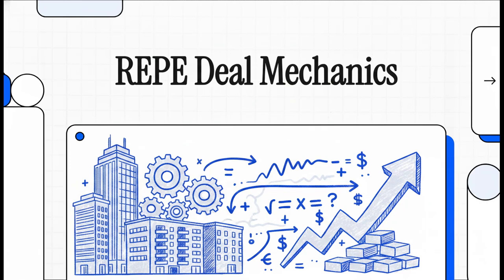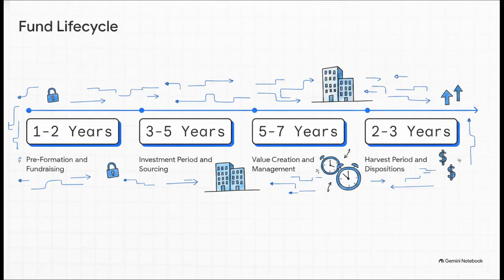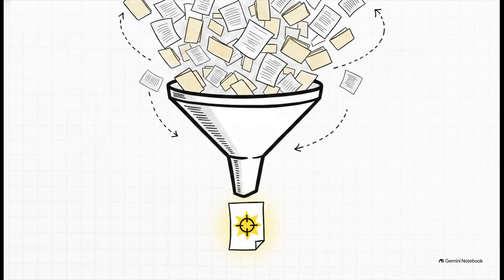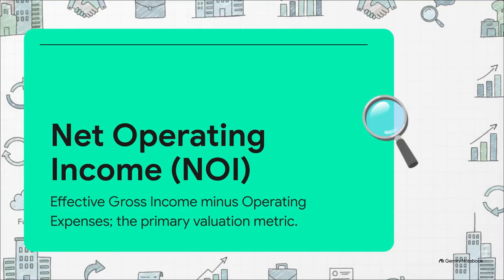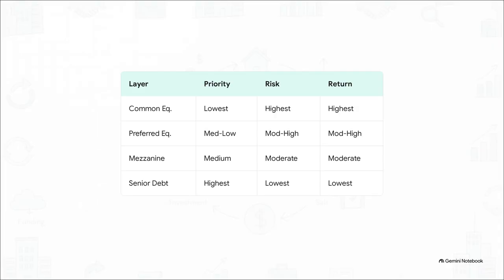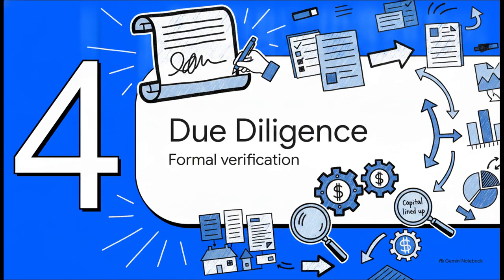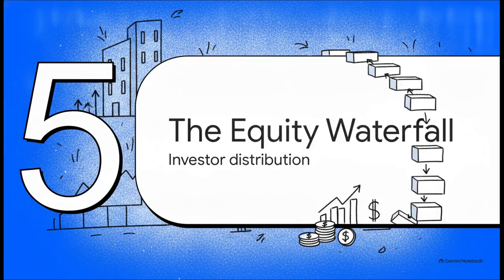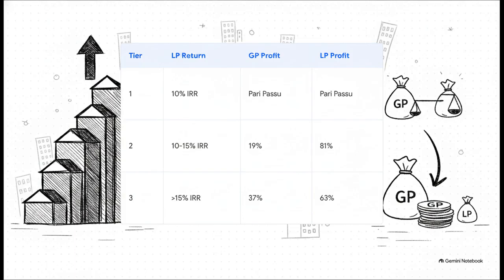Inside a REPE Deal: Sourcing, Underwriting & the Waterfall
How does a real estate private equity deal move from an initial lead to a closed investment and eventual investor distribution?

This video breaks down the full REPE transaction lifecycle, including deal sourcing, underwriting, capital structure, due diligence, and the joint-venture equity waterfall.

Topics covered include:

How acquisitions teams source and filter hundreds of opportunities
The underwriting process from rent roll to NOI and terminal value
Market leasing assumptions, TIs, LCs, and rollover risk
Debt sizing using DSCR, debt yield, and LTV
Senior debt, mezzanine debt, preferred equity, and common equity
Financial, physical, environmental, and tenant due diligence
Preferred returns, catch-ups, and promoted interest
How LP and GP economics are structured through the waterfall
Levered versus unlevered returns
How investment committees evaluate base, upside, and downside scenarios
The transition from acquisition through disposition and capital realization

The objective is to explain the mechanics behind institutional real estate investing—not just the formulas, but how the entire transaction is structured and executed.

This briefing is designed for real estate investors, analysts, finance students, acquisition professionals, and anyone seeking a deeper understanding of real estate private equity.